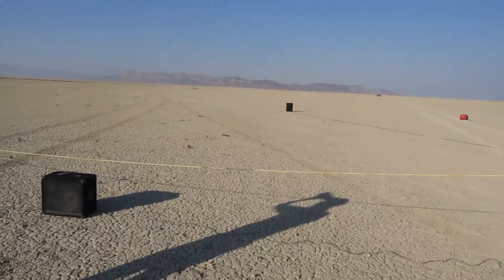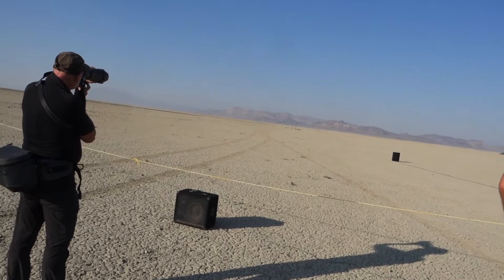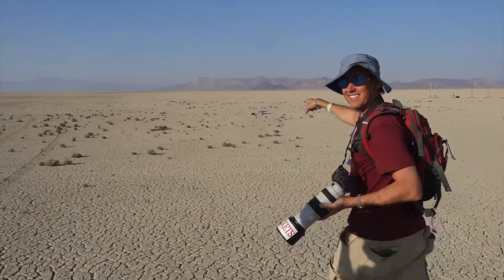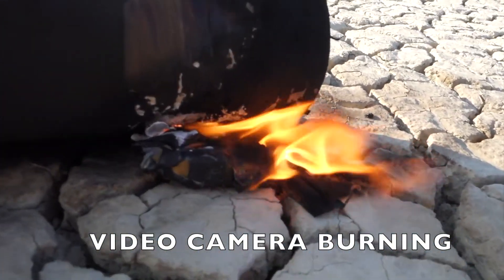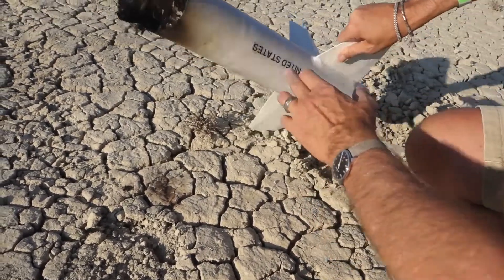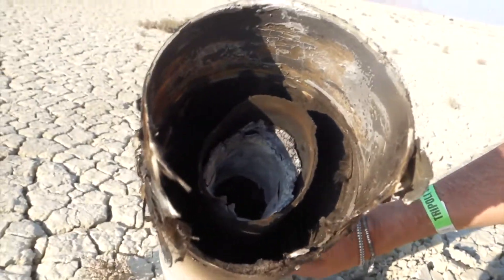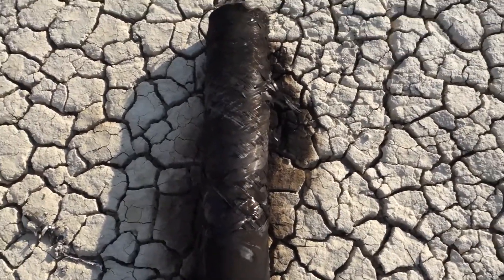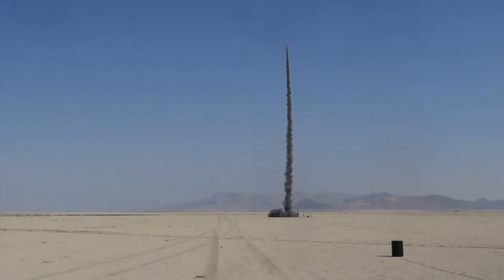My Rocket Launches at BALLS 2021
1) Nike Ska on a CTI K820 Blue Streak — My first forward closure failure ever (a manufacture defect) leading to a rotary flamethrower overhead.  It melted the onboard video camera. We have been flying this airframe since 2005, and she will fly again after about 30 minutes of repair!  My photos
2) Vertical Assault on an Aerotech K850DM — a glorious flight, with an undersize chute in heavy winds. Thanks to my son for RF tracking downrange.  This rocket first flew in the desert on the occasion of my first meeting with the Planet Labs founders testing their PhoneSat in 2010.  Photos

People photos by John Gaylor and Peter Thoeny.  Thanks for the support on launch and recovery! Launch and overhead photos by me (shooting 400mm, 1/4000sec timing priority).